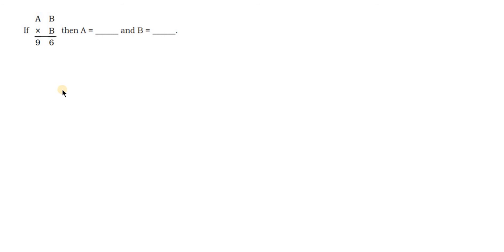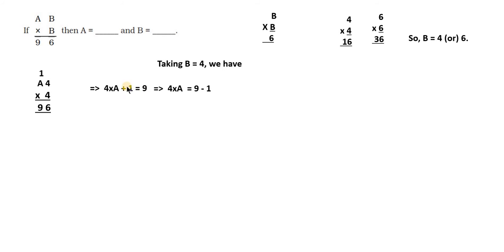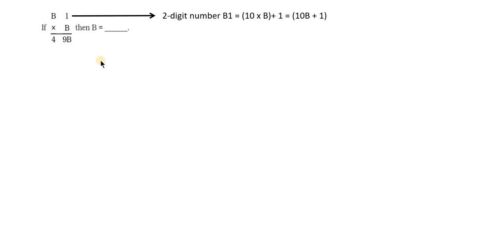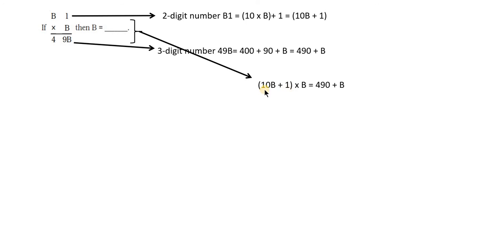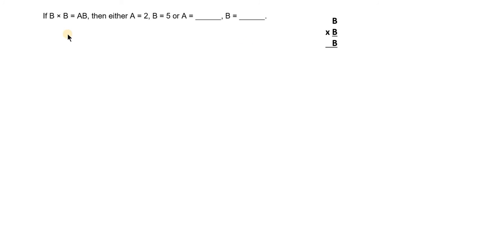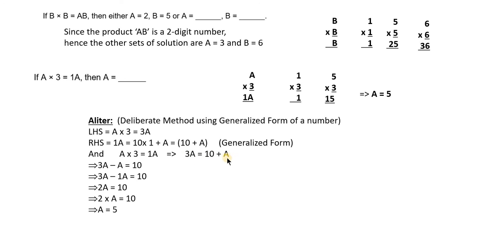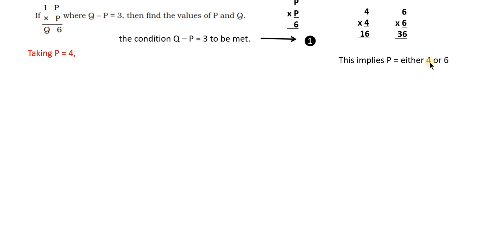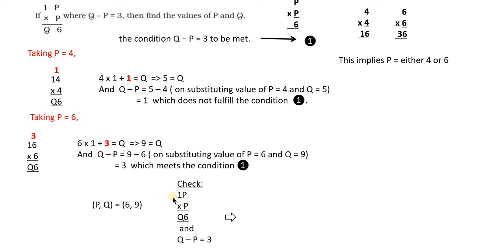Finding missing digit part 2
This video is published for grade VIII students of CBSE in learning to solve mathematics problem of finding missing-digits- under-multiplication that comes under the chapter  'Playing with Numbers'.